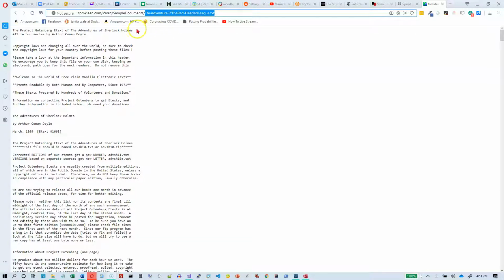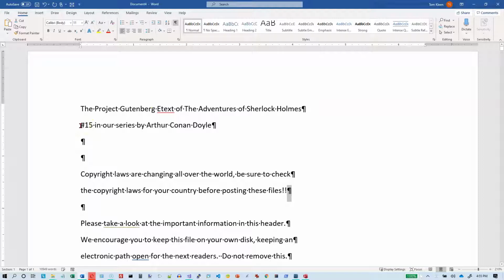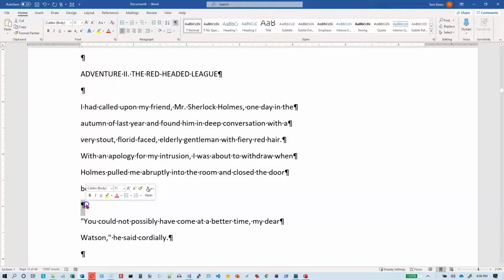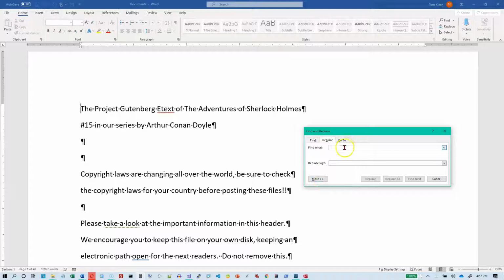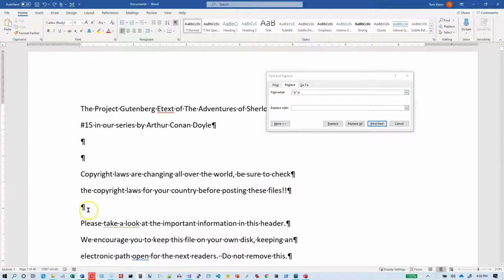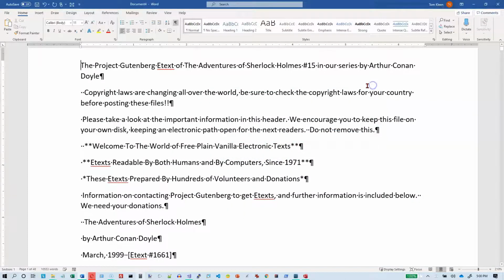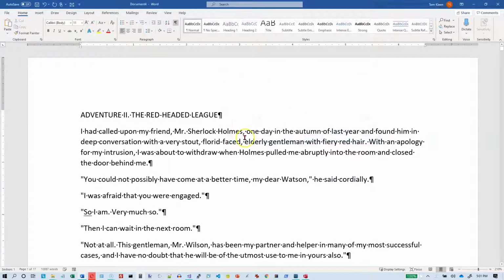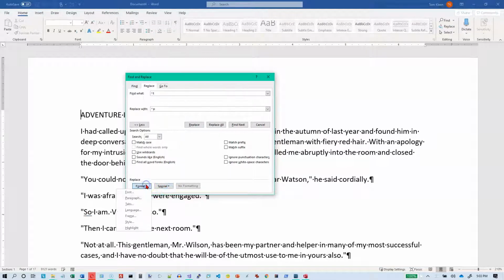Word 2019/365: Using Find and Replace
Using Find and Replace in Word. How to find and replace paragraph marks to reformat a document.